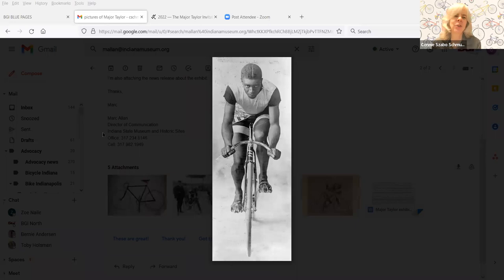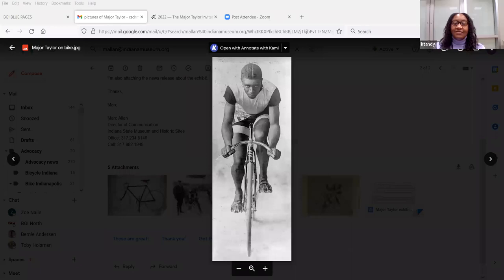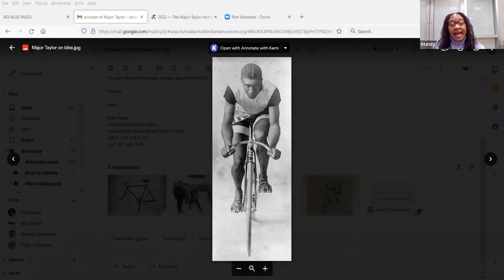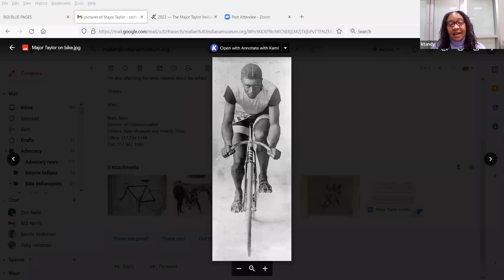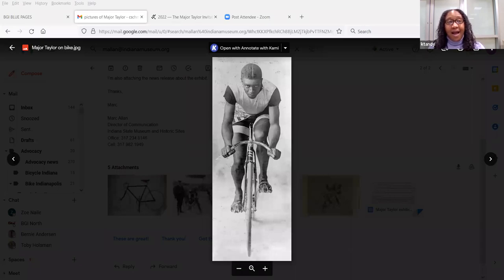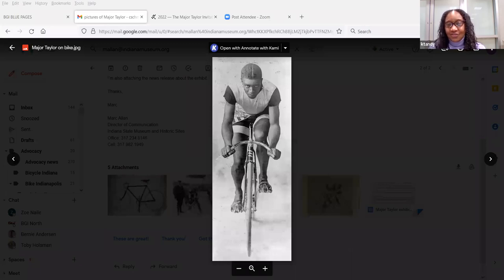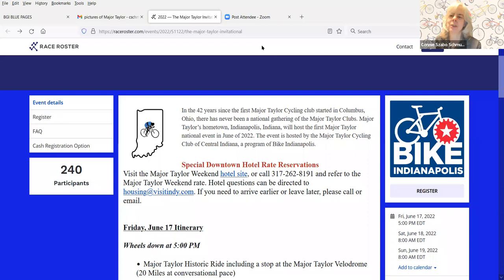Spotlight on Bicycling: Major Taylor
View this video to find out about the life of Major Taylor, the Fastest Cyclist in the World and the upcoming Indiana State Museum exhibit, March 5-October 23, 2022.
Presenter: Kisha Tandy, Curator of Social History, Indiana State Museum.

Link to online Major Taylor Collection at the Indiana State Museum (items not in the exhibit)

Inaugural Major Taylor Invitational Ride, Indianapolis, IN June 17-19, 2022

Spotlight on Bicycling is held on the 3rd Monday of the month at 7 pm. To attend future Spotlight on Bicycling programs: register to receive zoom link to join.